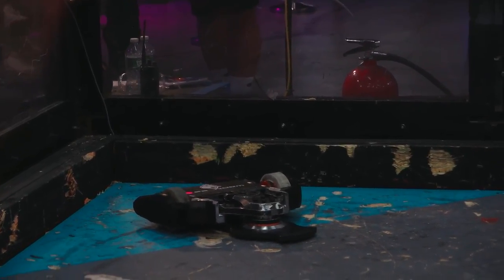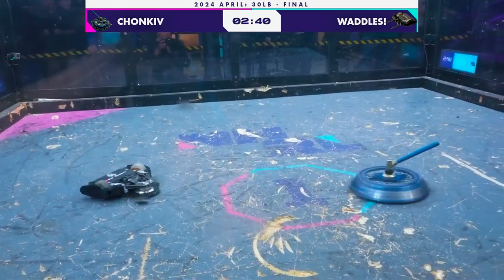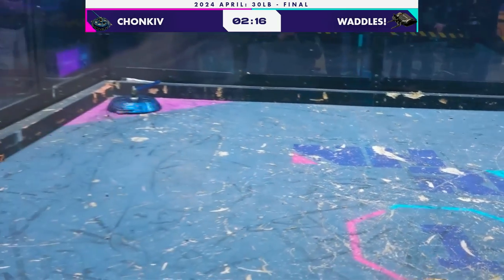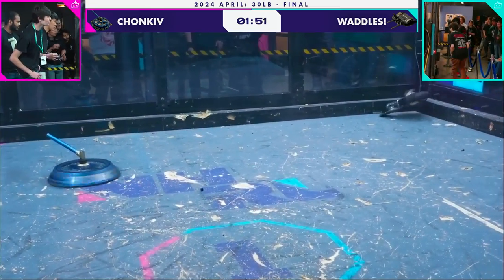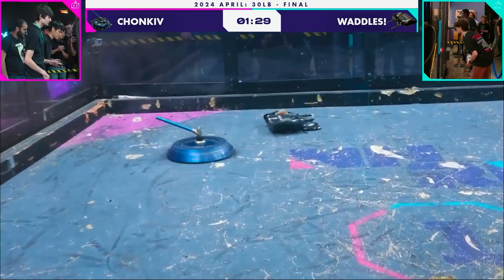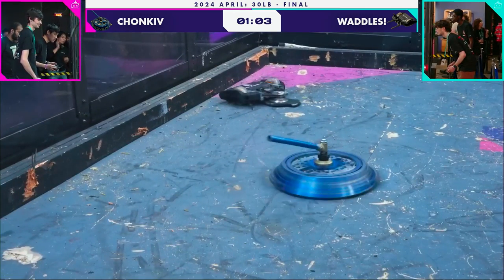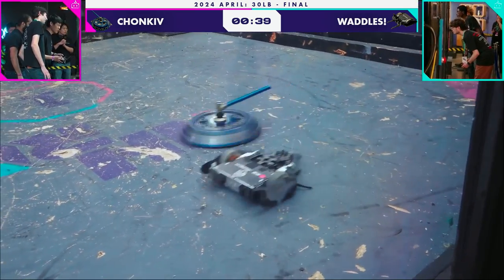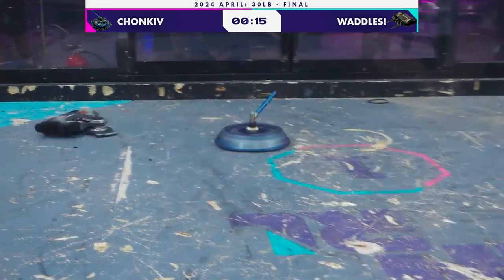NHRL 2024 April, 30lb Final: Chonkiv v Waddles!